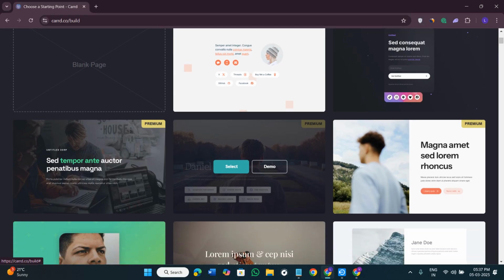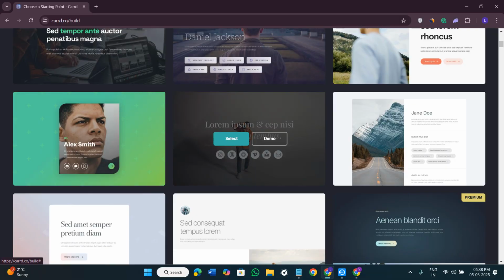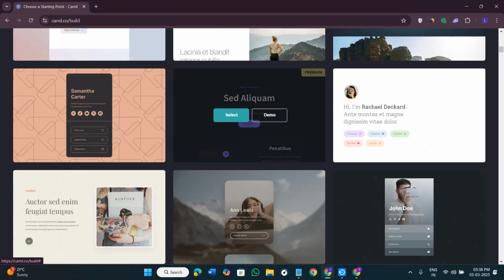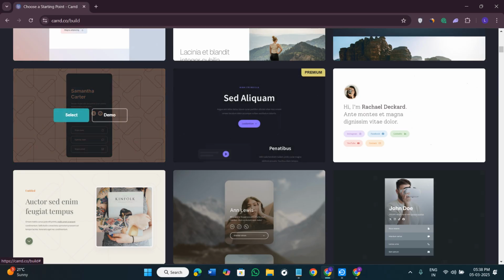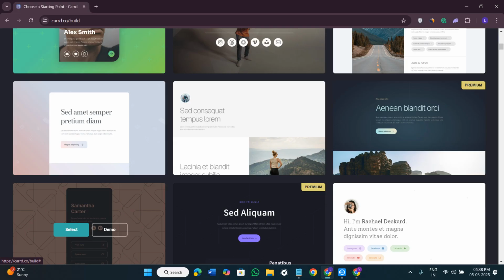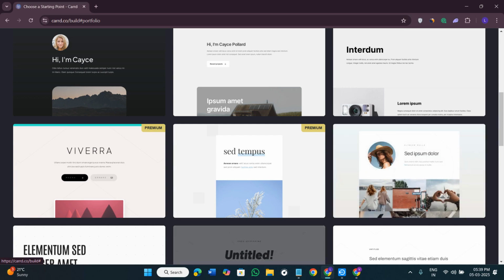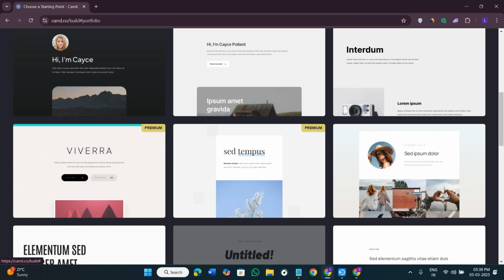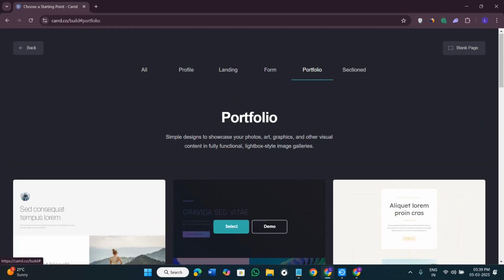Carrd Website Builder Honest Review - Watch Before Using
Welcome to Ratewiser.com!!! In this tutorial video, I will show you Carrd Website Builder Honest Review - Watch Before Using